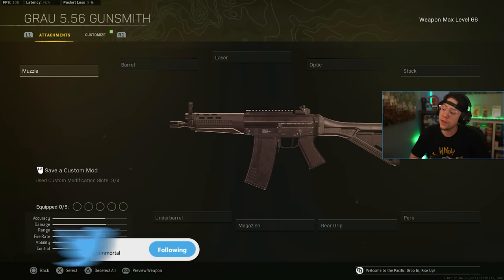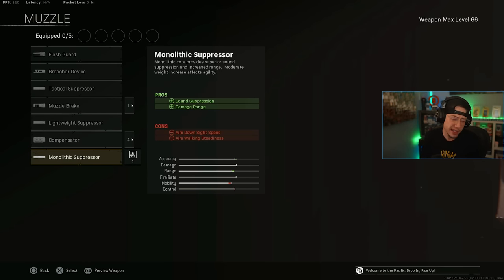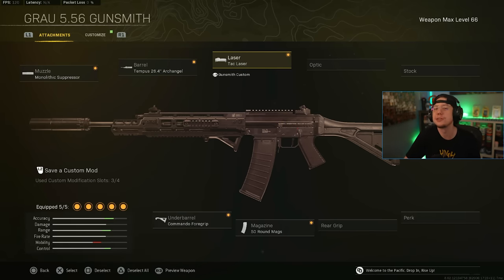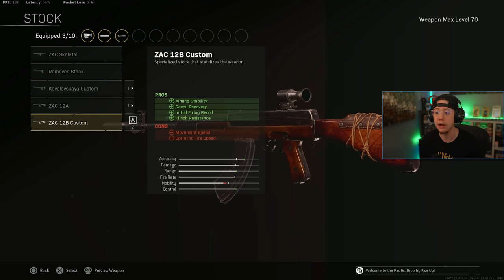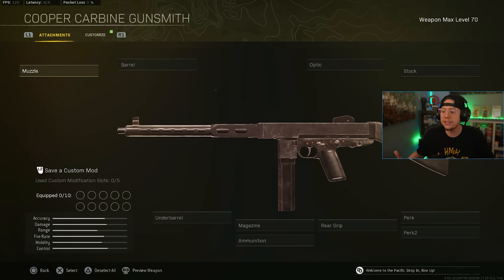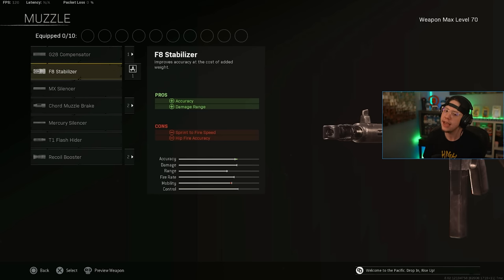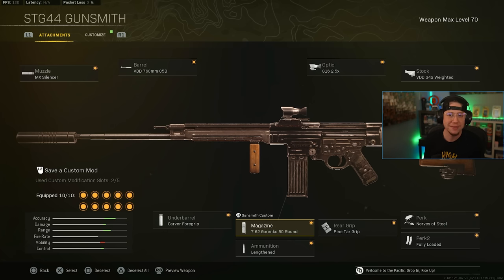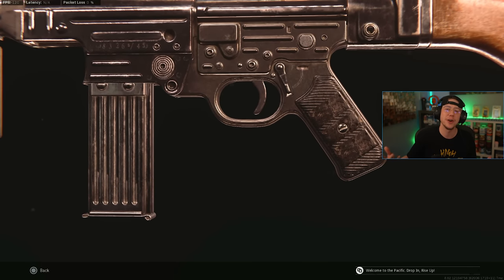WARZONE: Top 5 Best ASSAULT RIFLE LOADOUTS After Update! (WARZONE Meta Loadouts)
New best assault rifle loadouts in WARZONE after Update!

In this video, we're breaking down the new Best Assault Rifle Loadouts in Call of Duty WARZONE! The Meta Rifles in COD WARZONE changed quite a bit with the Season 5 Update, so today we're going over the new Best assault Rifle Class setups and Best Loadouts in WARZONE right now!